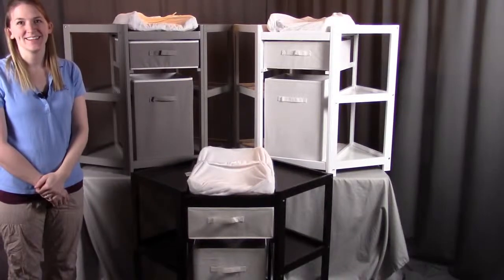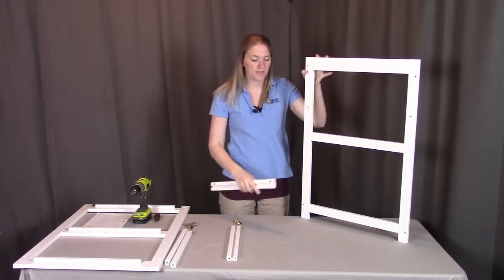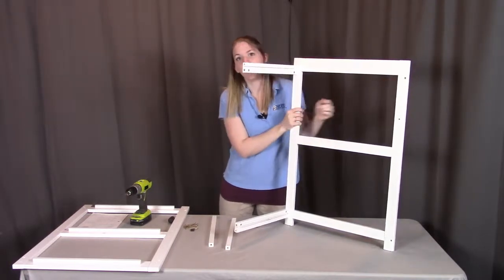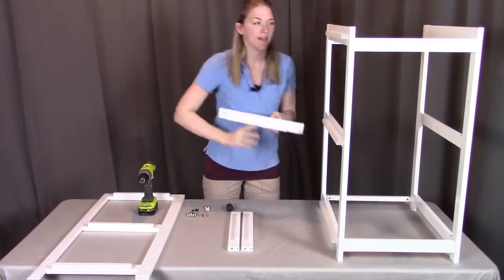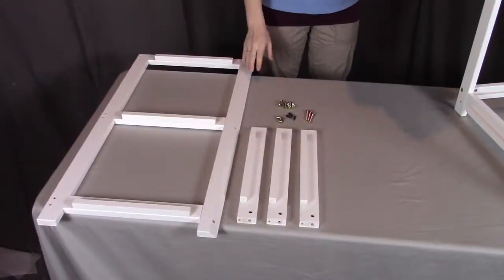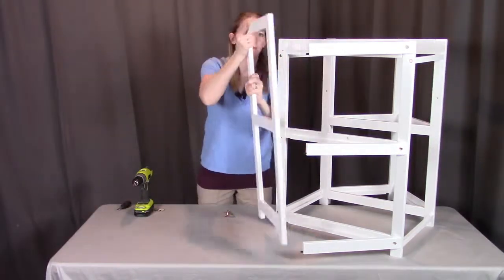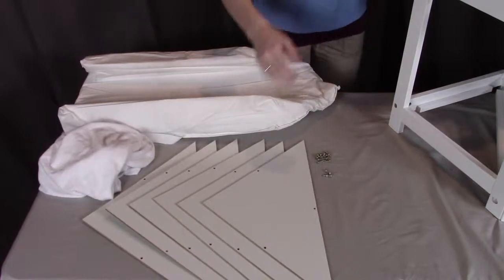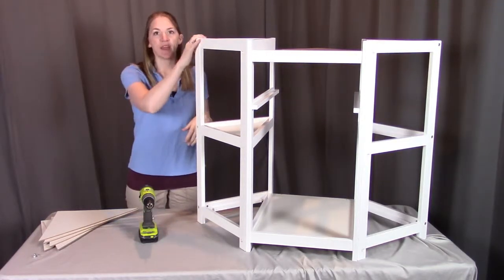Assembly of 02208, 22009 or 22010 - Badger Basket Diaper Corner Baby Changing Table with Hamper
Watch our assembly video of the Diaper Corner Baby Changing Table with Hamper and Baskets!

Badger Basket’s Diaper Corner Baby Changing Table with Hamper and Basket is an innovative and unique angle on changing tables! Capitalize on the normally unused corner space in Baby's nursery. The Diaper Corner allows you to change your infant with feet pointing towards you. Includes a laundry hamper and one storage basket/drawer! Also features handy storage shelves on either side of the changing area and four side shelves below. You will not believe it takes up such a small area in the corner! Fully independent hamper has handle slots and easily removes from the table for trips to the laundry room. If you are not using the hamper, your diaper pail will fit conveniently into that spot, too! Pullout basket is a useful drawer for storing diapers, wipes, lotions, baby blankets, and more. Handle on the front of the basket makes it easy to open one handed and get what you need while changing your baby. Basket slides open smoothly and is fully removable so you can effortlessly access all the space inside. Take the basket anywhere in the house to fill or empty it. With the basket and hamper removed completely, you have a tall, open storage area. The Diaper Corner is a convenient way to add an unobtrusive changing station to any other floor or room in the house. Includes a changing pad, with white, terrycloth pad cover, and a safety belt, too.